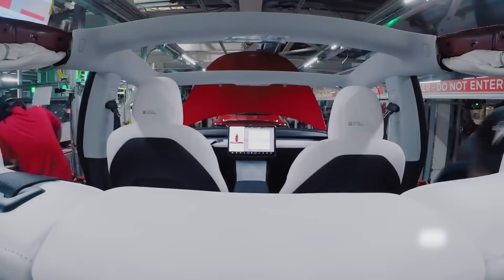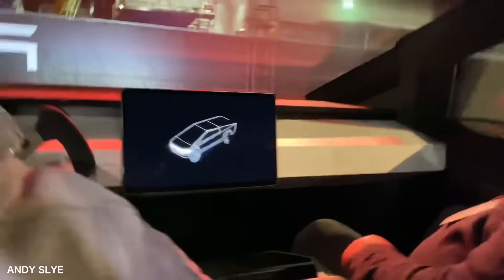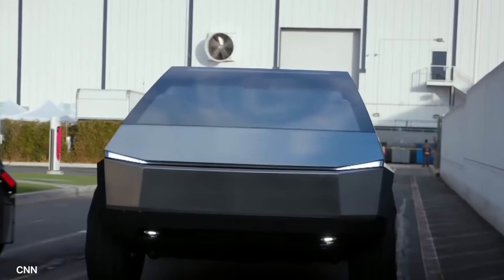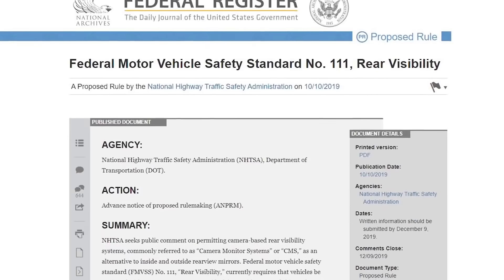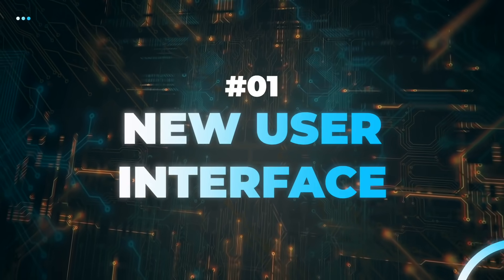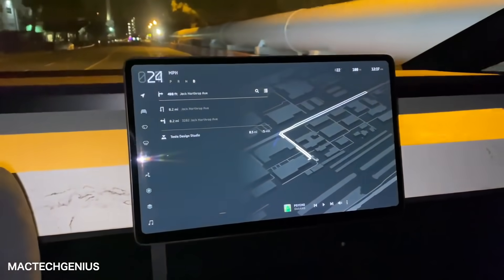Tesla Cybertruck - This is why Cybertruck is Special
Tesla’s first-ever pick-up truck will most likely be a more prominent sight in 2021. With its abnormal shape and dystopian look, this Tesla automobile could revolutionize the way people drive motor vehicles. So, let’s take a look at some interesting facts about Musk’s latest brainchild.

Number 10: Power

Don’t let Cybertruck’s raw and industrialist design fool you. This is no ordinary pickup truck. According to Musk, the truck can move like a Lamborghini and tow like a Freightliner. According to the specifications put out by Tesla, the Cybertruck will have an 800 horsepower engine and will be able to go from 0-60 in 2.9 seconds.

Number 9: New exo-skeleton

It’s a known fact that the Cybertruck will share its stainless steel exoskeleton with the starship spacecraft. The starship is designed to withstand both the hot and freezing temperatures that space has to offer.

Number 8: Interior styling

Tesla have their own unique sense of style when it comes to interior design, and the Cybertruck is no exception. The blank dashboard and a small steering wheel coupled with the tablet interface give the truck the trademark Tesla aesthetic.

Number 7: Bullet-proof

We’ve already discussed Tesla’s new exo-skeleton and how it will be made out of the same material as the starship aircraft, so it’s no surprise that the truck will be able to withstand 9mm ammunition that is commonly used in both handguns and machine guns.

❤️ 𝐓𝐡𝐚𝐧𝐤 𝐲𝐨𝐮 𝐟𝐨𝐫 𝐭𝐚𝐤𝐢𝐧𝐠 𝐲𝐨𝐮𝐫 𝐭𝐢𝐦𝐞 𝐭𝐨 𝐰𝐚𝐭𝐜𝐡 𝐭𝐡𝐢𝐬 𝐯𝐢𝐝𝐞𝐨!